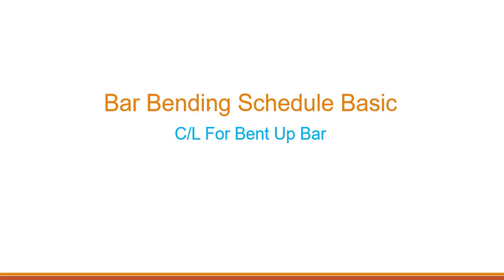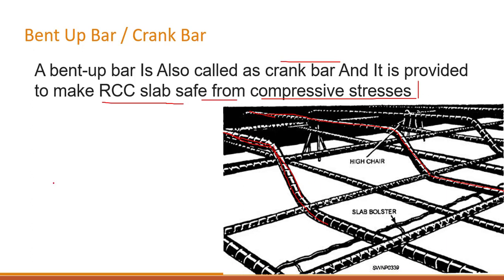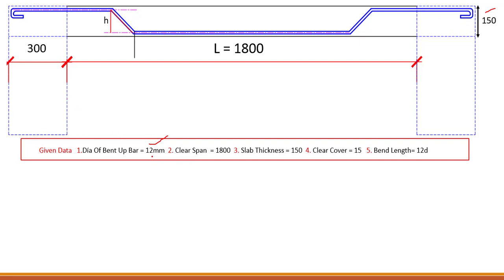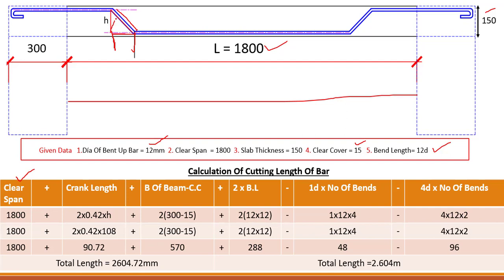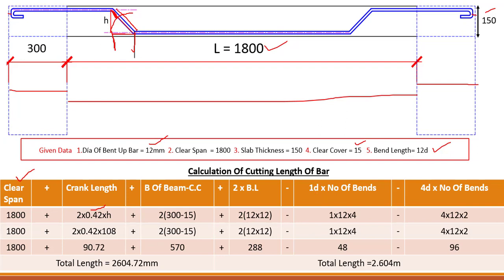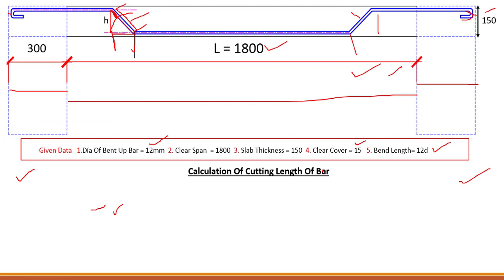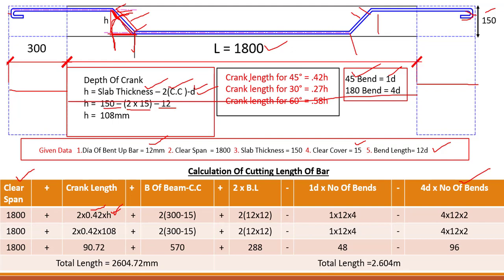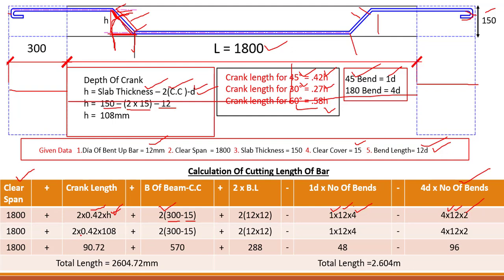B.B.S Schedule in Meter and millimeters || How to Find Cut Length OF Crank Bar || lecture 2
B.B.S Schedule in Meter and millimeters.
In this lecture, we are going to learn How to Find the Cut Length OF the Crank Bar
if you are a beginner then this series is very important for you. in this lecture series You will learn B.B.Schedule in Meters and Millimeters.
if you want more advanced courses you can check out my